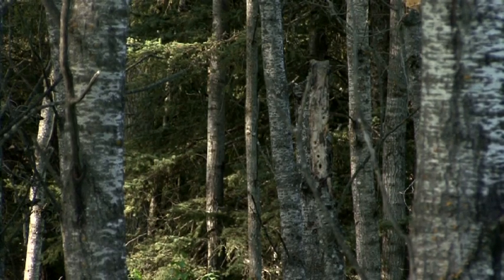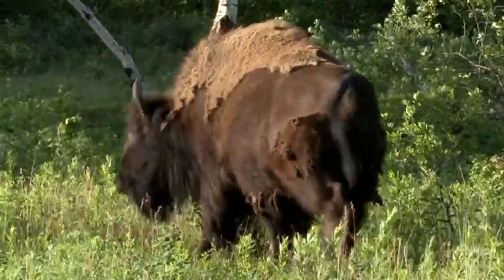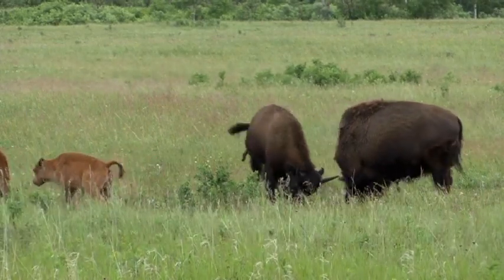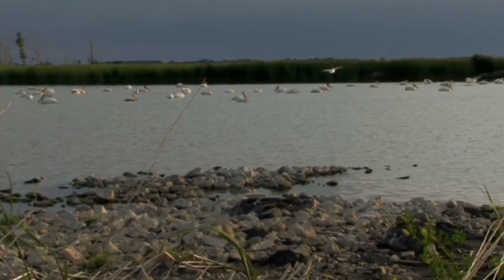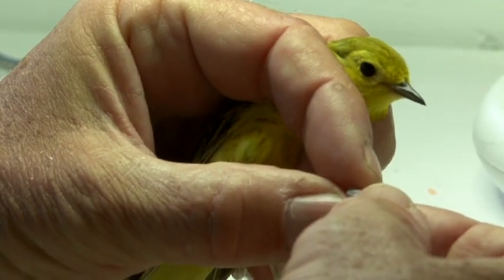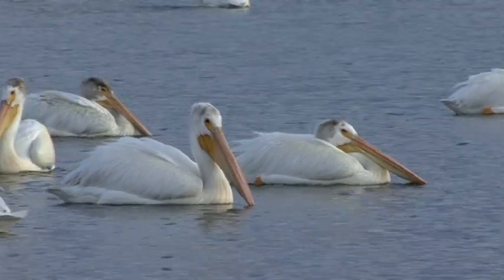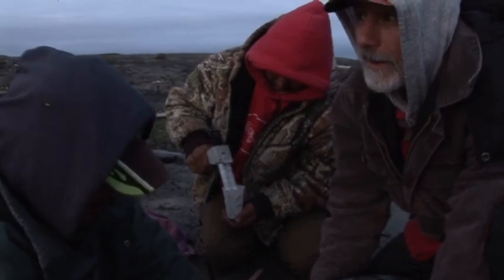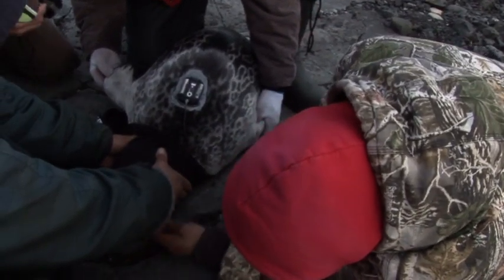From Tall Grass to Tundra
A short Natural History documentary I edited as a part of my Masters at Flinders University of South Australia in 2009.

Role: Editor
Director: Eddie Powell
Cinematographer: Lejla Sarcevic